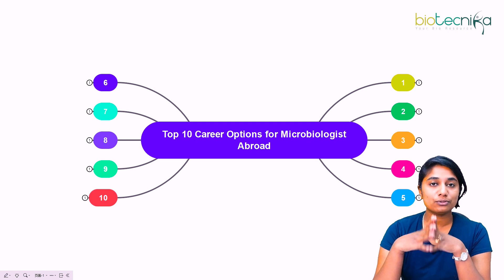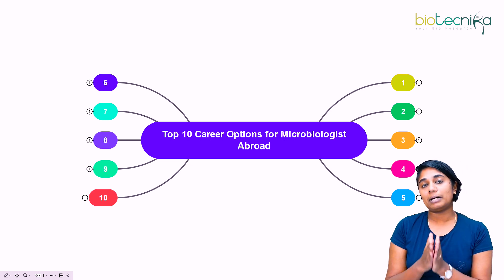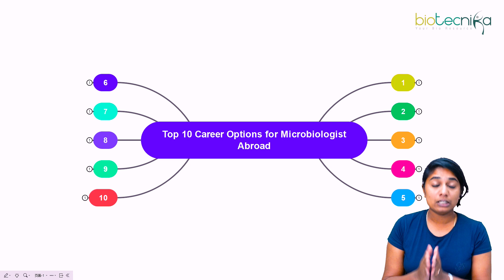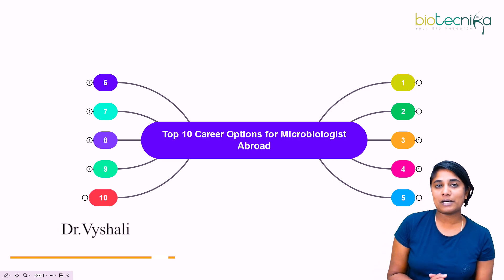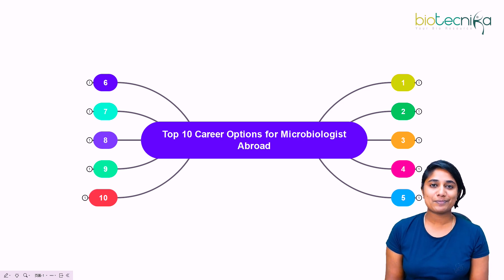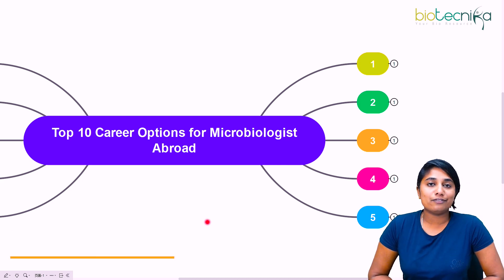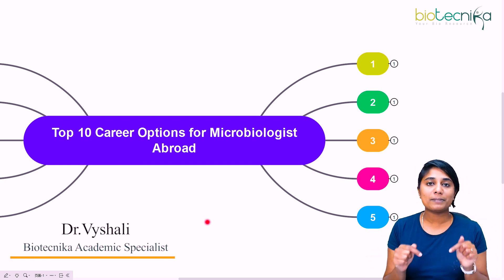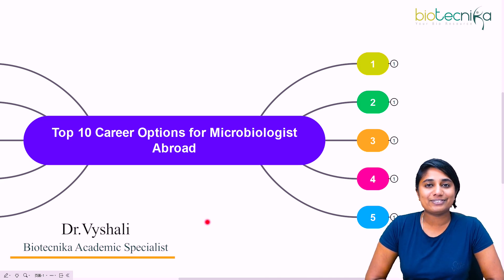Top 10 Career Options For Microbiologists Abroad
Microbiology is an exciting field of study that deals with the study of microorganisms and their impact on the world. With the increasing demand for professionals in this field, there are numerous career opportunities available for microbiologists both in India and abroad. In this video, we will be discussing the top 10 career options for microbiologists abroad. From research and development to quality control, from teaching to biotechnology, we will be covering a wide range of options that are available to microbiologists. We will also be sharing information on the required qualifications, job duties, and the average salary for each of these career options. This video is a must-watch for all students who are studying microbiology or are considering a career in this field and want to explore the opportunities available abroad.